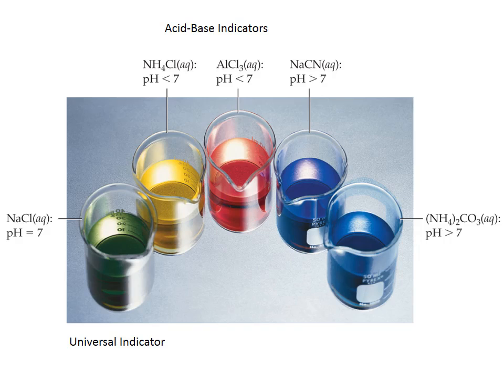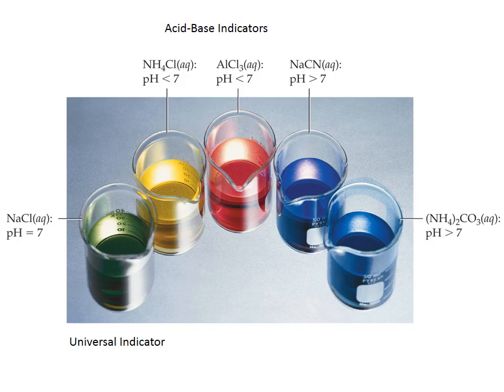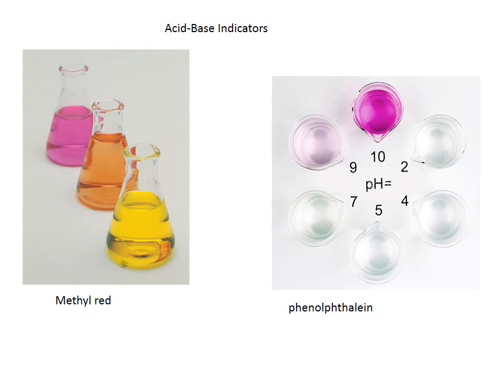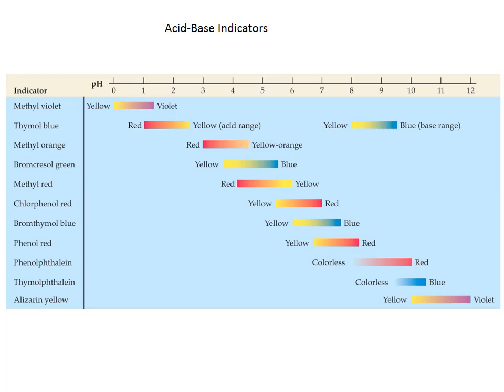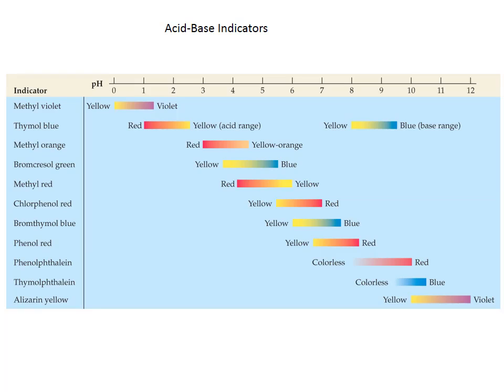36 Indicators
Description